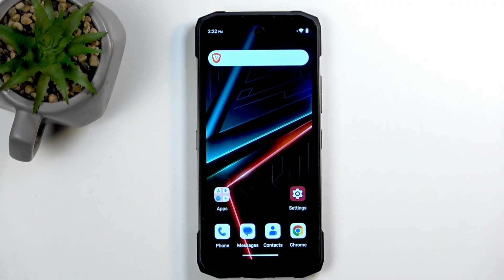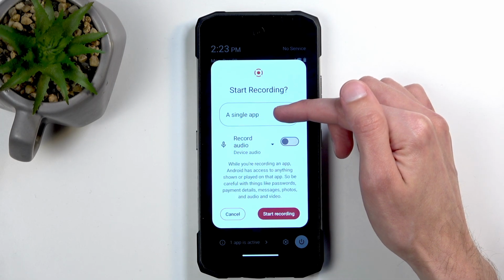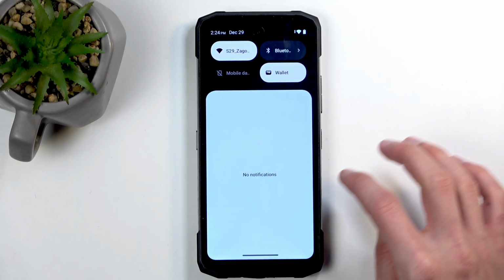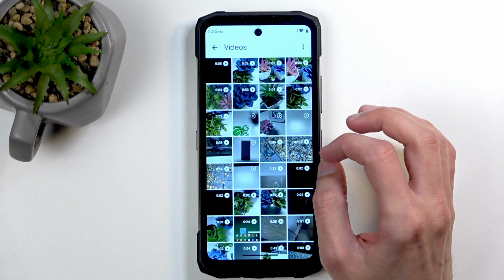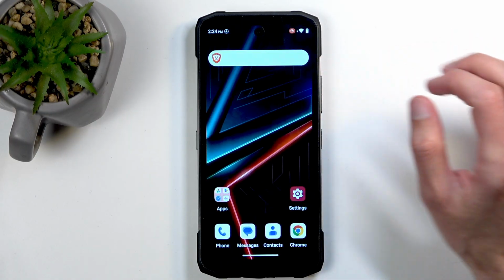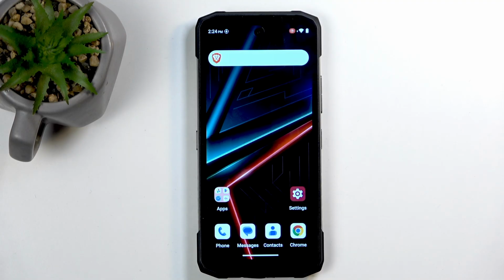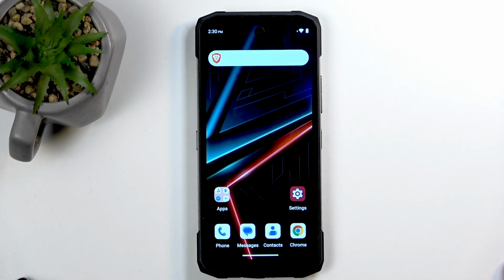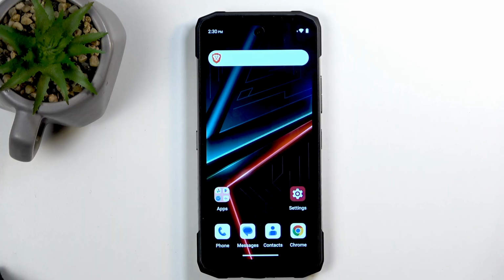How to Record Screen on DOOGEE Blade 20 Max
Learn how to record the screen on your DOOGEE Blade 20 Max step-by-step. In this video we show how to open Quick Settings, find or add the Screen Recorder tile, choose between single app or entire screen, enable touches, pick audio options (device, microphone or both), start recording (3s countdown) and stop it from the notifications. You will also learn where recordings are saved in the Photos app (Collections → Movies / Video screenshots) and why some apps like Netflix or banking apps may show a black screen because they block screen capture for security reasons. This guide is simple, fast and made for DOOGEE Blade 20 Max users who want a reliable screen recording workflow on Android.

How to find saved screen recordings on DOOGEE Blade 20 Max?
How to add the Screen Recorder toggle on DOOGEE Blade 20 Max?

0:00 Intro – what we’ll record
0:09 Open Quick Settings (swipe down twice)
0:36 Add Screen Recorder tile (tap pencil, hold & drag)
1:06 Screen recorder options (single app / entire screen)
1:22 Touches and audio options (device/mic/both)
1:54 Start recording (3s countdown)
2:16 Stop recording from notification
2:29 Where recording is saved (Photos → Collections)
3:47 Finding recordings in Movies / Video screenshots
4:55 Apps that block screen recording (Netflix, Spotify)
8:53 Why banking apps block screenshots (security) & wrap up